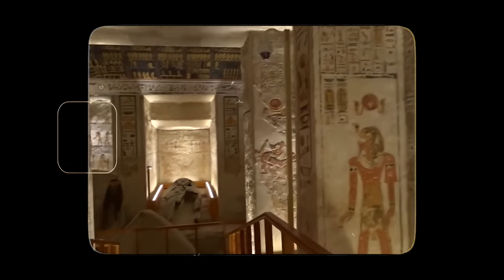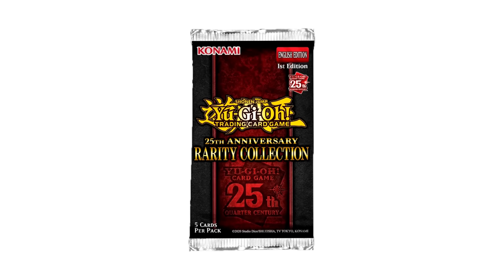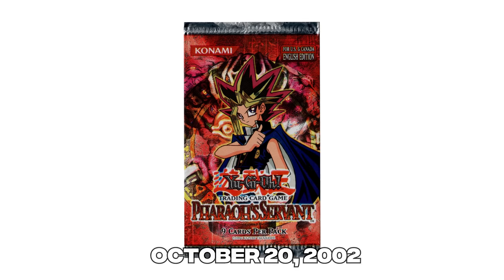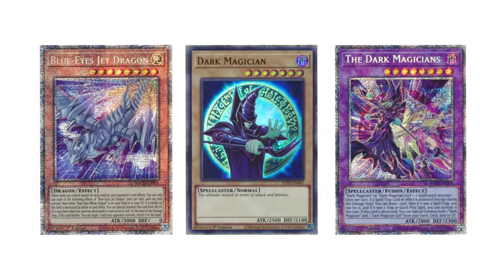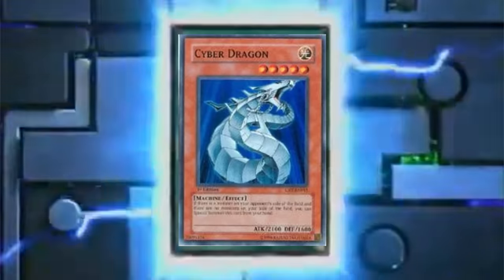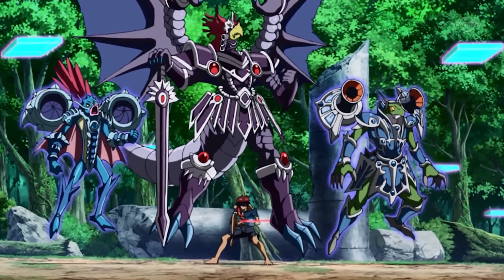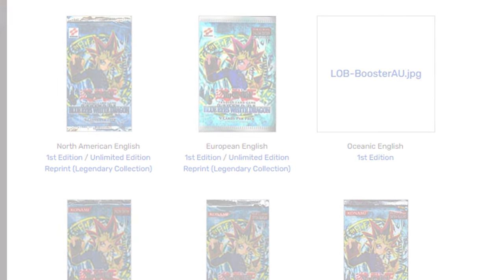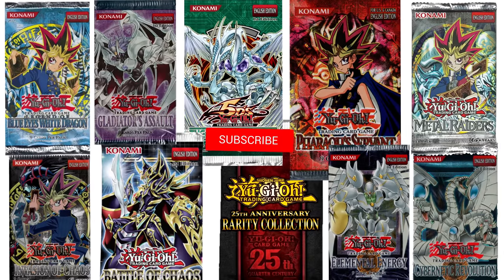Top 10 Yugioh Sets Of ALL TIME (Collector Edition)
➤TCGPlayer Link!